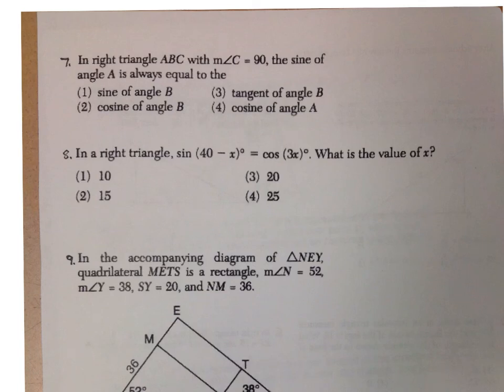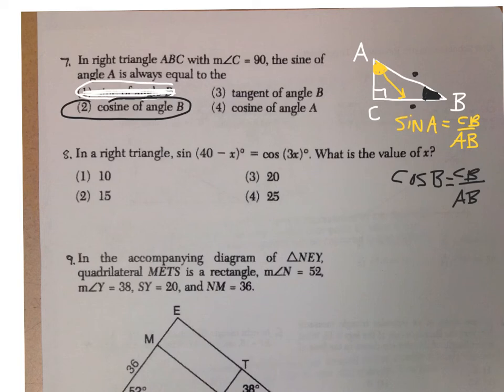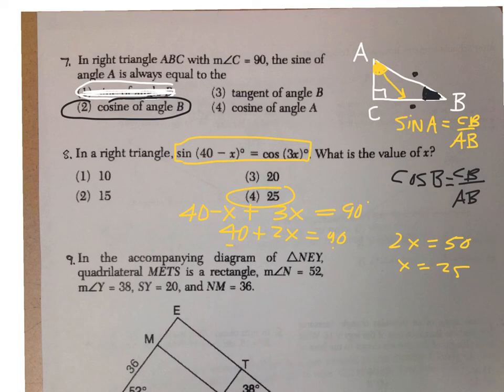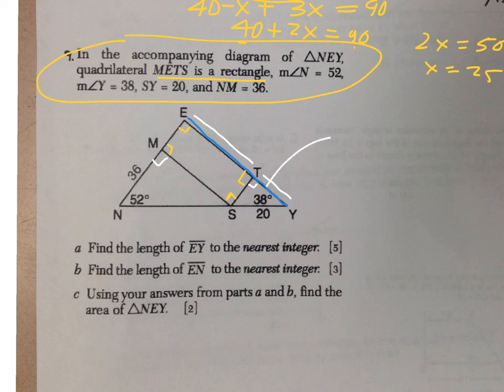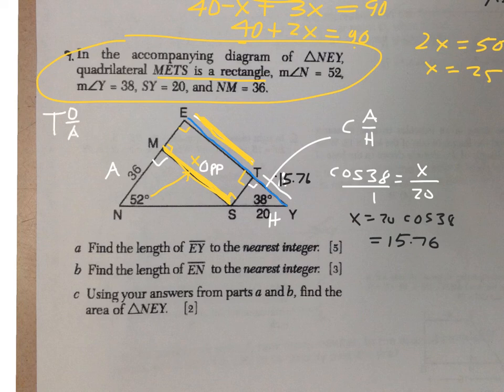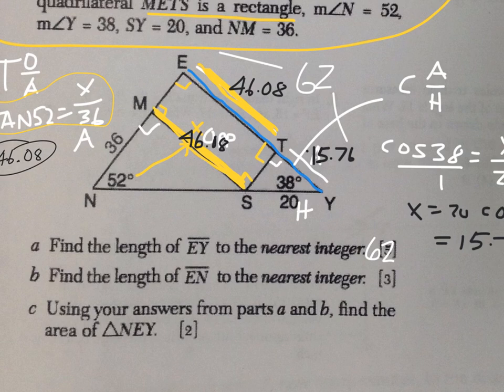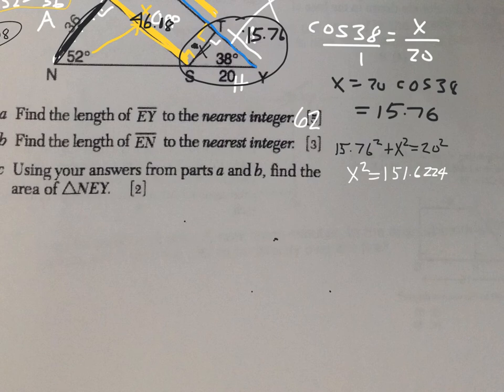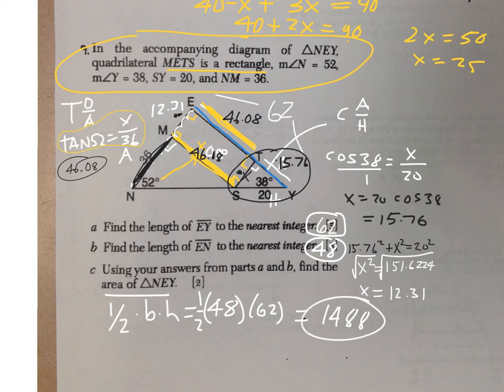Review 2 part 2